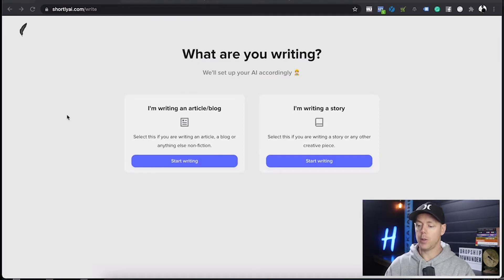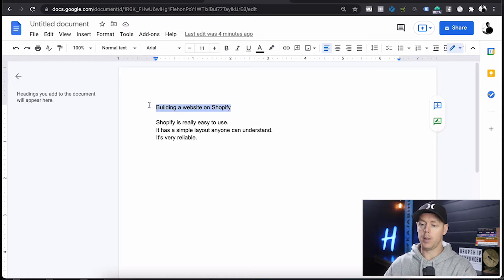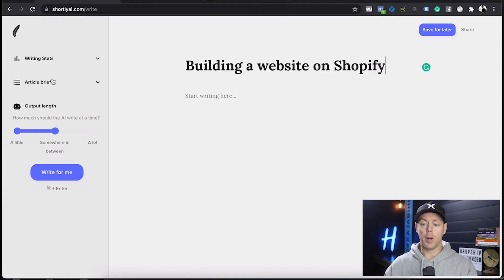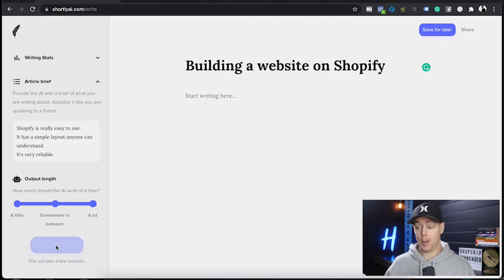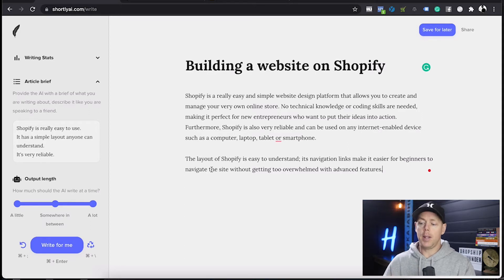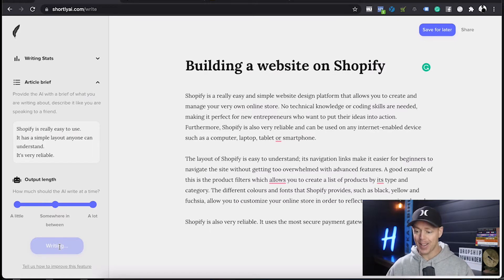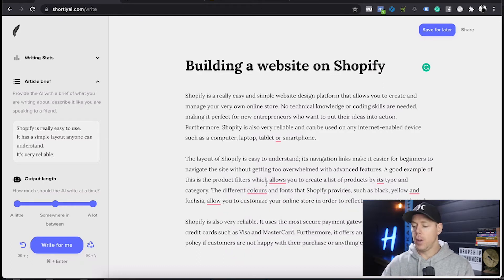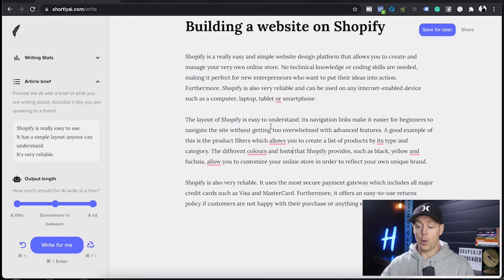The Best AI Writing Software Ever - Dropship Downunder - Drop Shipping Australia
Access your FREE Australian Dropshipping Course & Community

In this video Grant shares a fantastic AI writing tool that will level up your SEO content game in a big way.